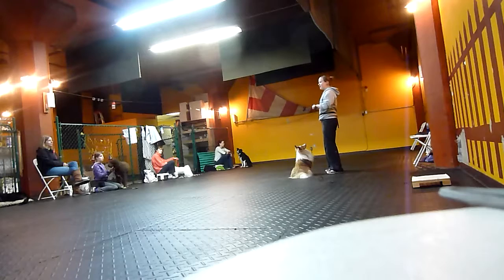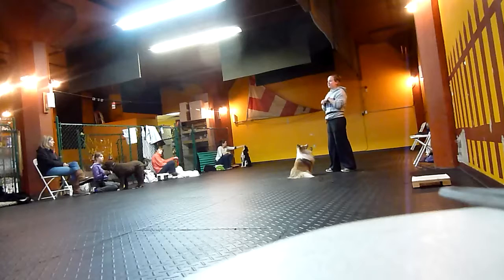Nov 6 AF 3 (1)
This video is about Nov 6 AF 3 (1)